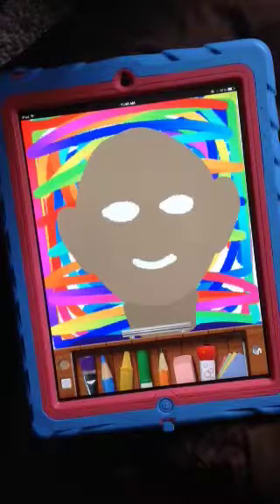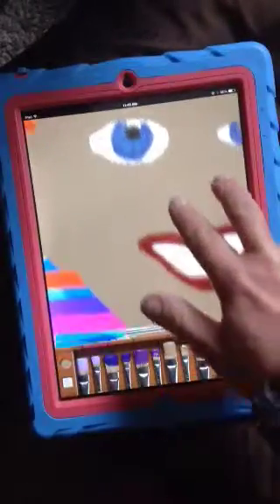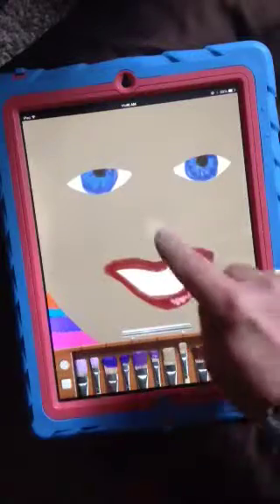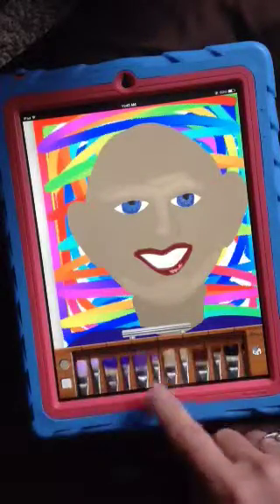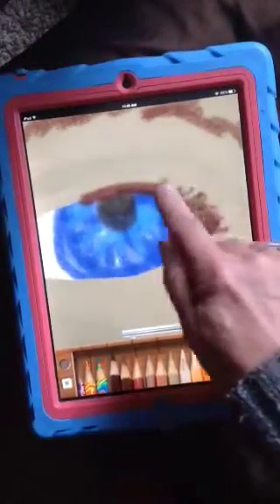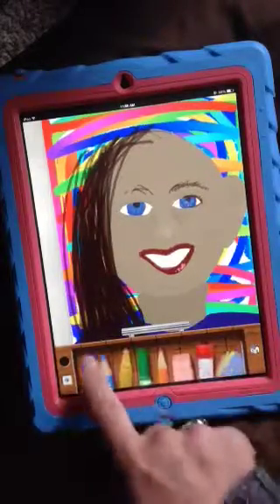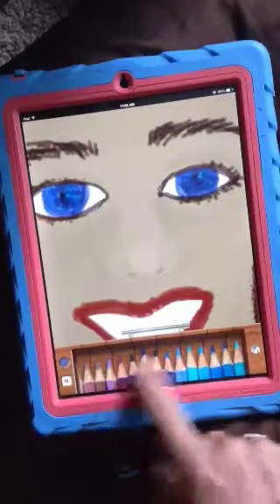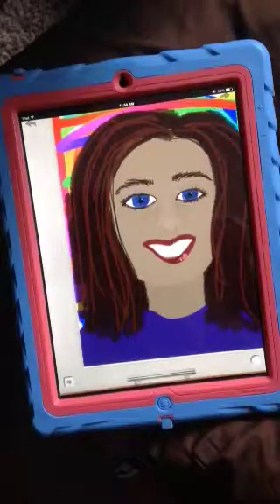Demo Self-Portrait with Drawing Pad